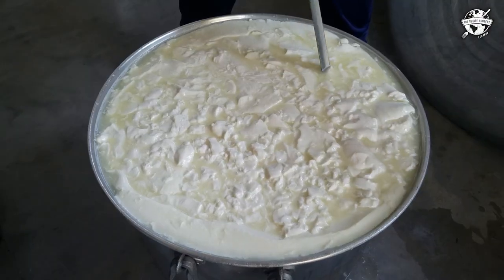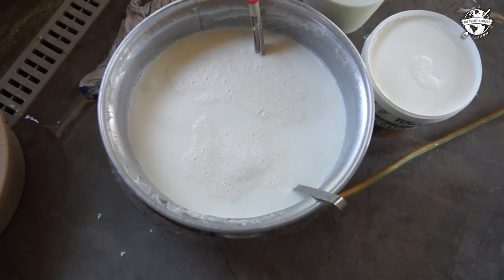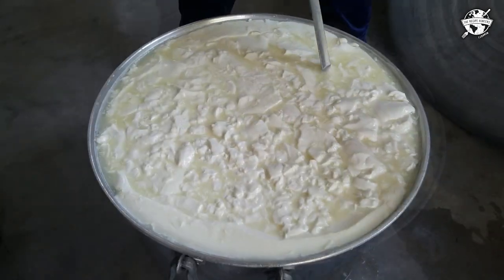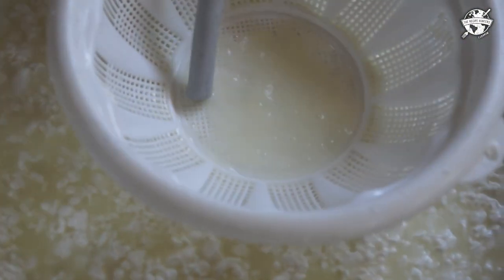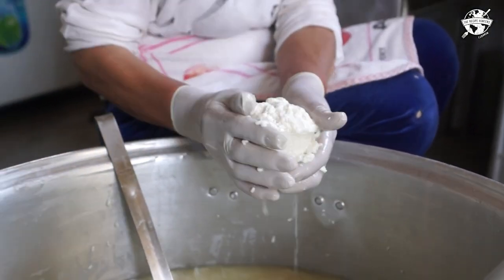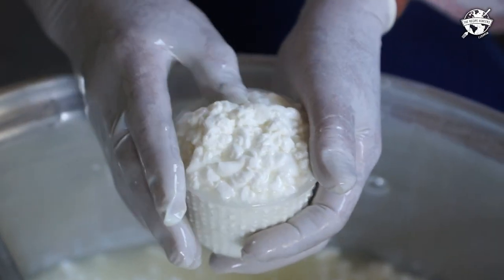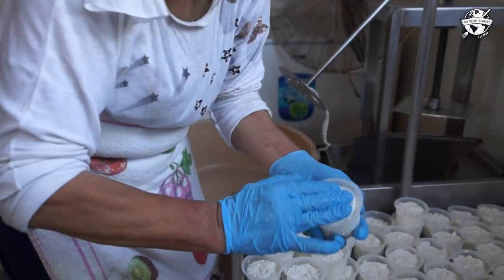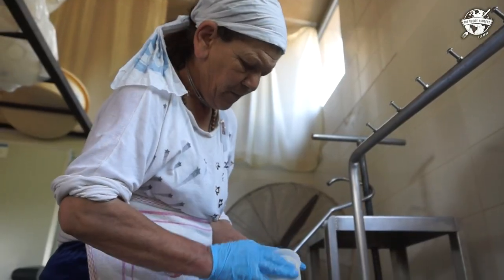How to Make Lebanese White Cheese or Jebneh Bayda!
Enter Elham's cheese room to make fresh white cheese or Jebneh Bayda!  Creamy, Fresh Lebanese white cheese is typically eaten as part of a mezze spread!

Elham and her sister Marcelle are proud producers at Beirut's famous farmers' market Souk el Tayeb!

Thanks to Pala for the song "Vacation Sky" sourced from soundstripe.com